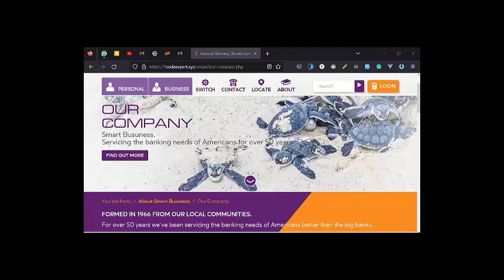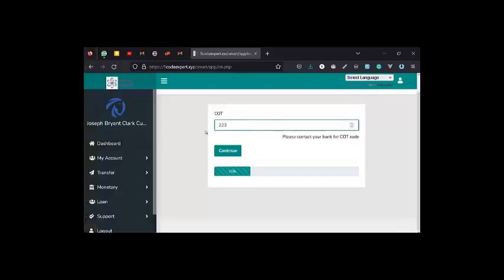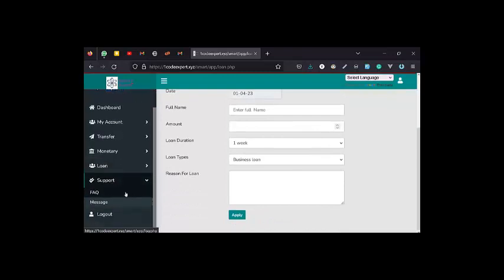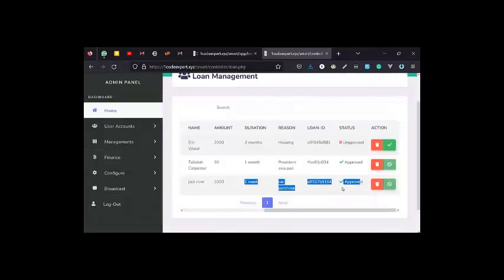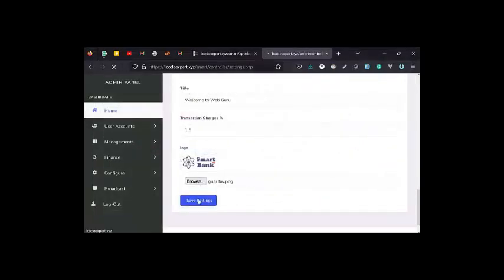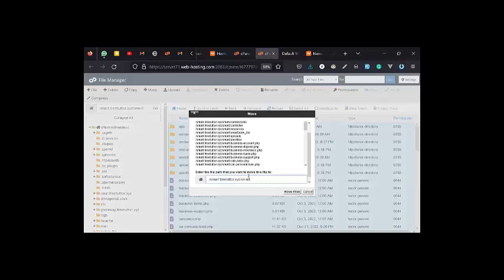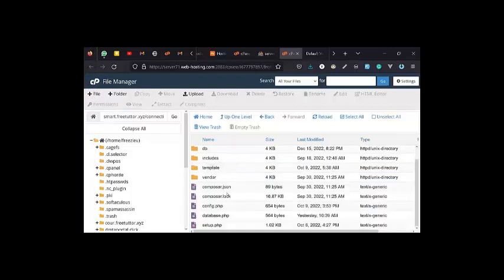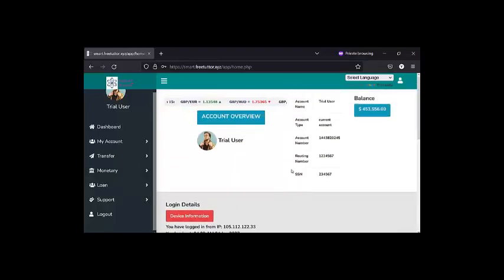HOW TO DESIGN AN ONLINE BANKING SYSTEM COMPLETE WITH FULL ADMIN CONTROL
This Tutorial covers HOW TO DESIGN AN ONLINE BANKING SYSTEM COMPLETE WITH FULL ADMIN CONTROL.

These are some of the features of the software:

👉 Loan Application
👉 Cryptocurrency Deposit
👉 Admin can add beneficiary banks
👉 Codes Authentication
👉 3 Code Transfer
👉 Transfer Initiation
👉 Beautiful and mobile responsive (Homepage & Dashboards)
👉 No Deceptive page (Pages are protected)
👉 Clean PHP and html codes
👉 Admin can Manage users
👉 Admin manages transactions
👉Admin can upload logo

This Software was built with simple php, html and css codes.